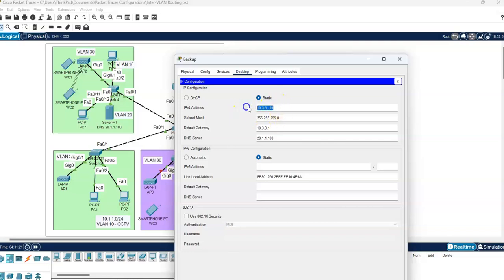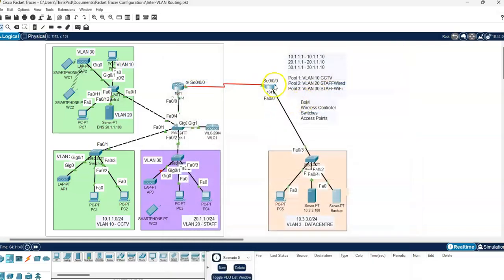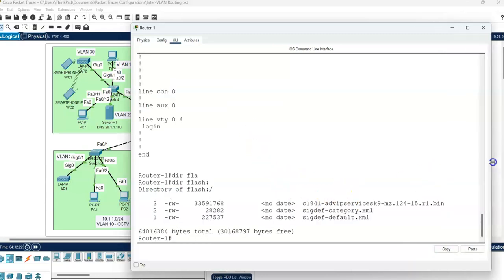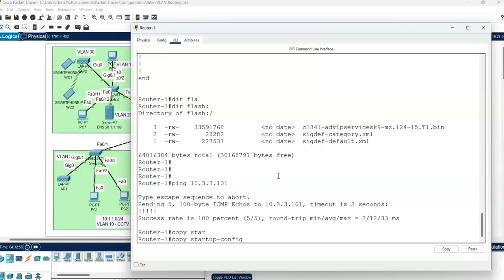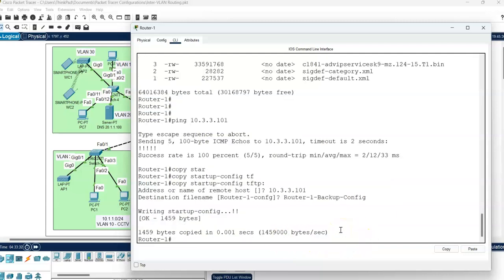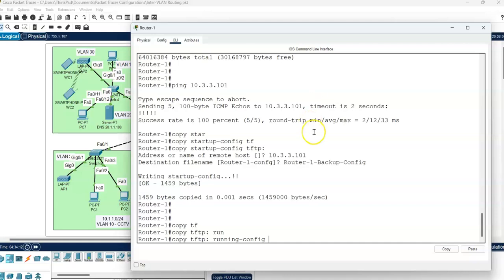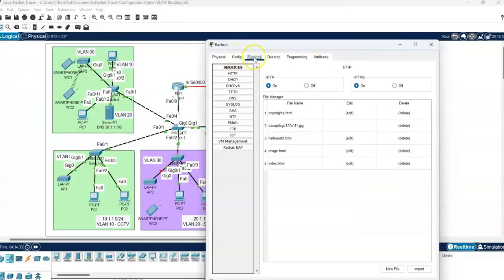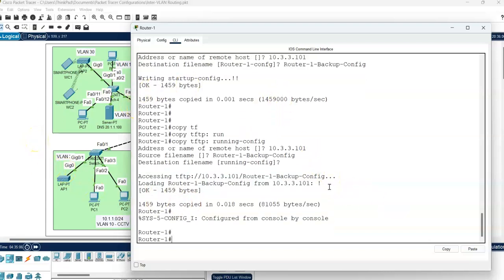Router Backup and Restore